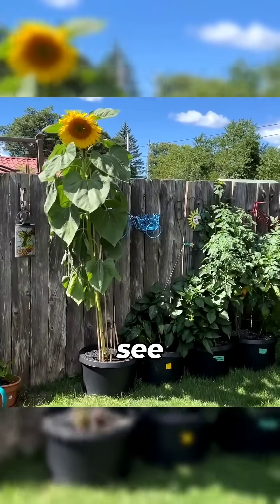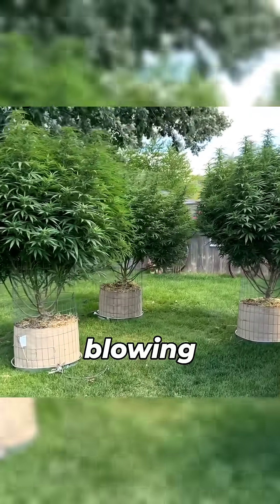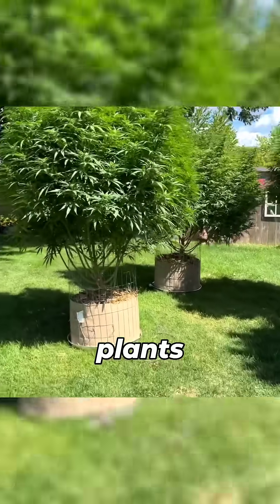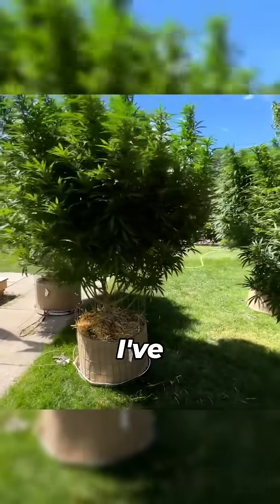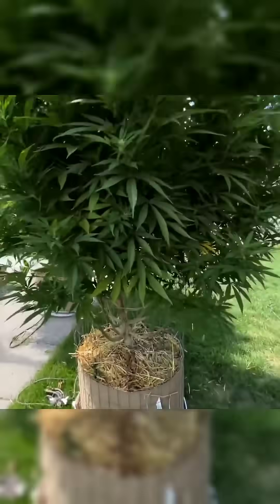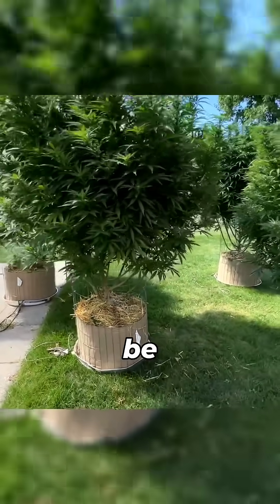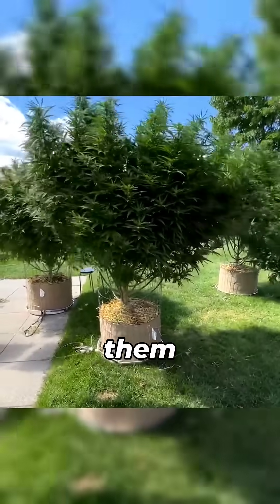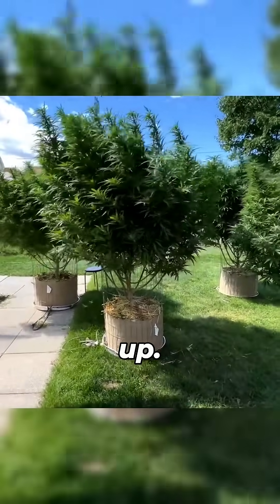Water-Only Super Soil Test 🌱 | Why Are These Plants Blowing Up?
These plants were grown with nothing but water—thanks to a carefully crafted water-only super soil. In this update, @RowsOfGreen shares surprising results: explosive growth in reused 30-gallon pots, despite no top dressing and only light compost teas.
This short documents a real-world test of organic soil performance and long-term soil health. It’s a reminder that sometimes, less is more—when the soil is built right.

📹 Channel credit: @RowsOfGreen
🎞️ Clipped by: @GrowersClipping  — long-term outdoor grows, education-first.